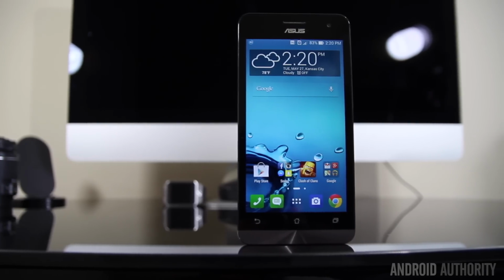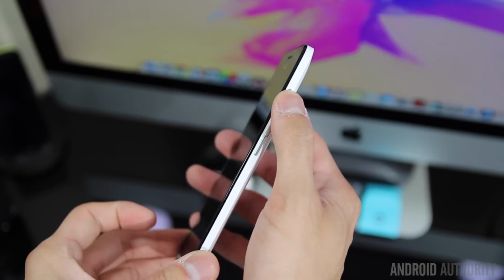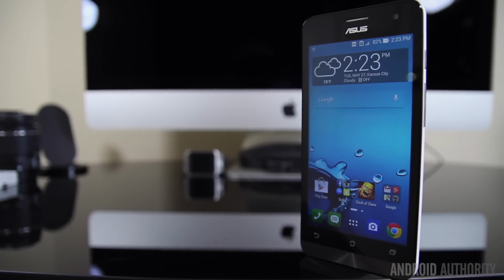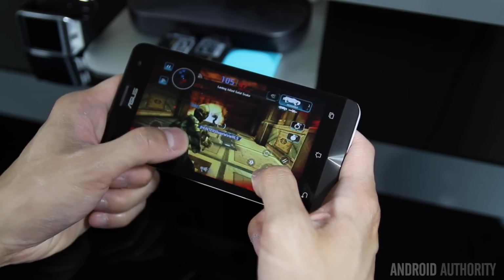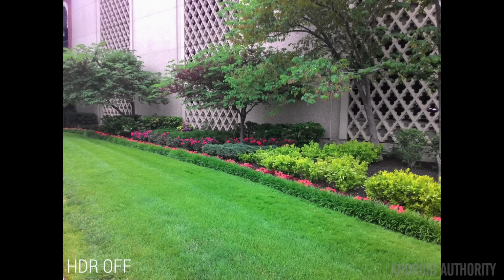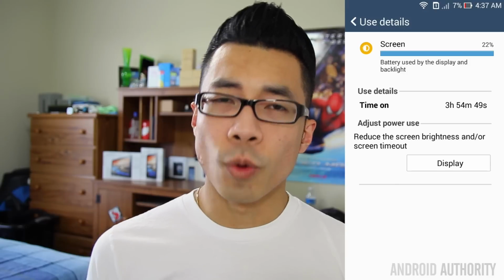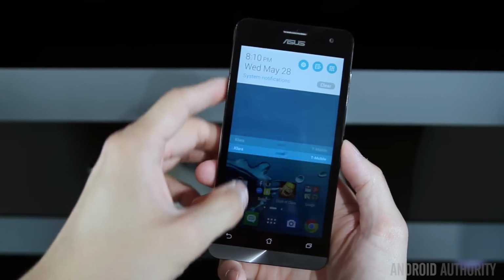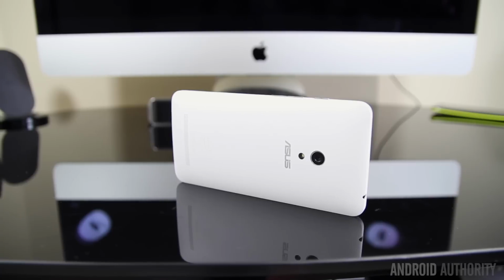Asus Zenfone 5 Review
How does ASUS' latest budget offering fare in real world usage?